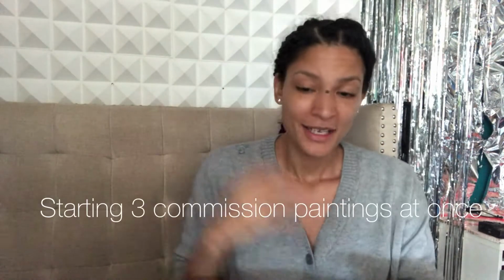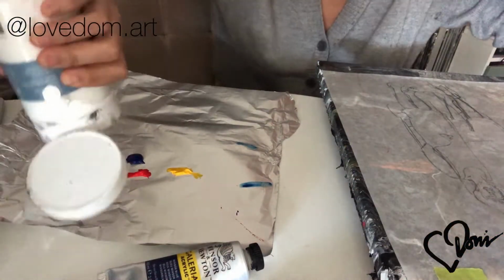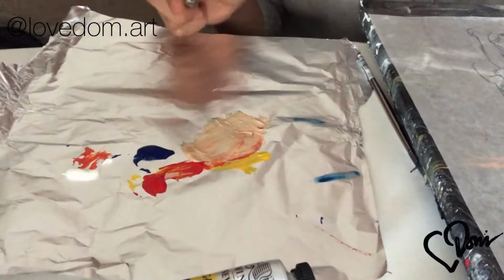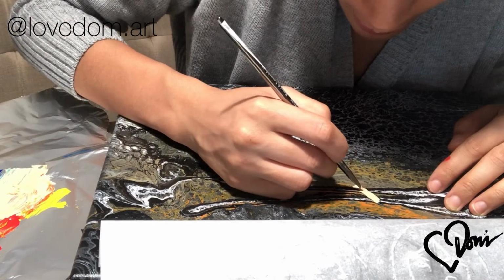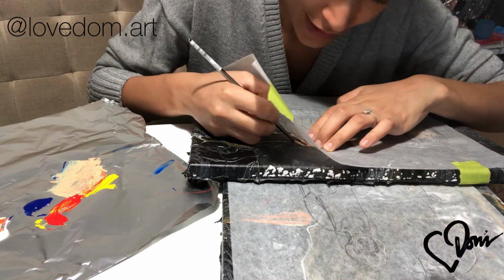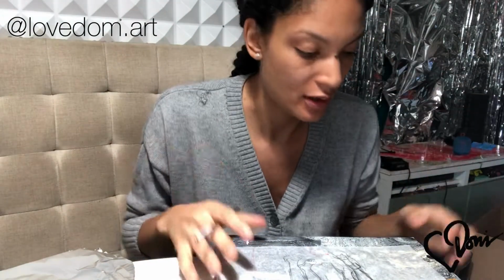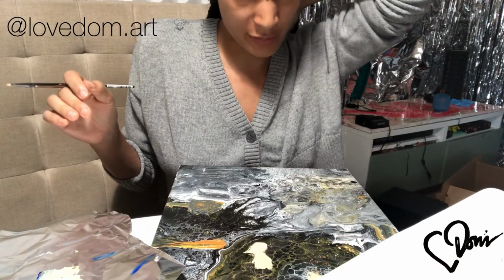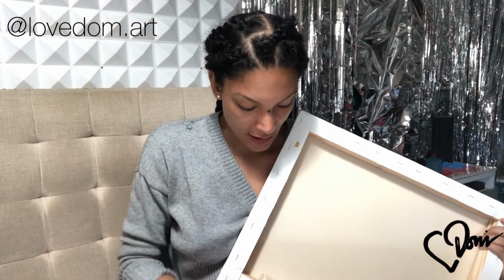Painting with Lovedom: Mixing Skin Tones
In this episode, I mix skin tones and start three different commission portrait paintings. You’ll learn a couple of my tips and tricks as well as things I learned along the way.

Voisey @Lovedom